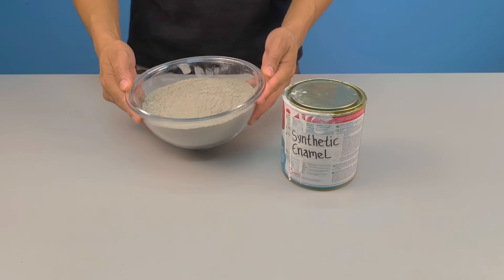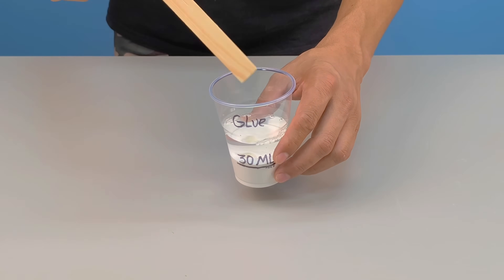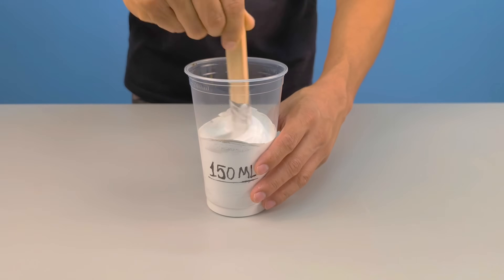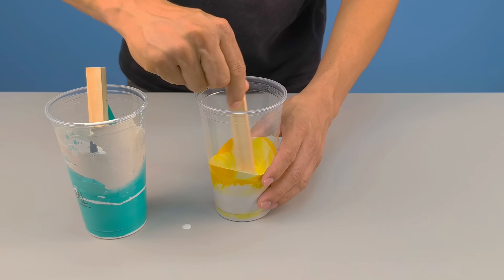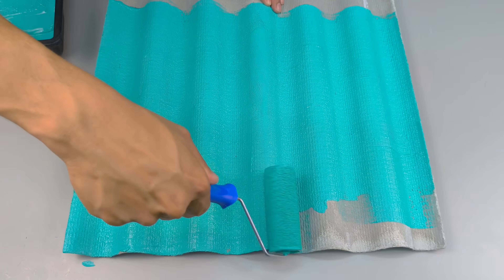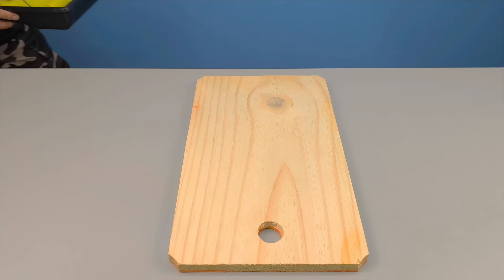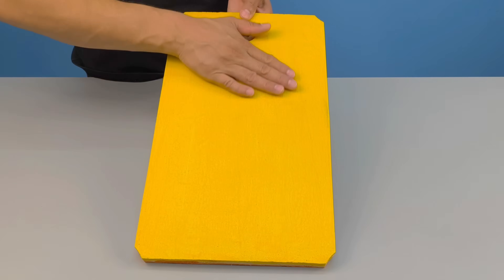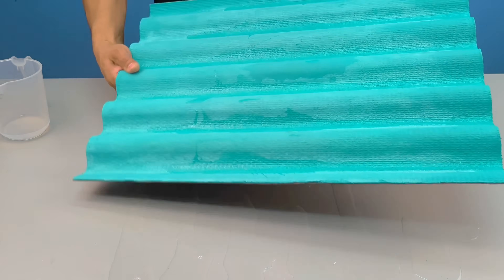Mix SYNTHETIC ENAMEL with CEMENT and reveal the most powerful secret formula of all time!